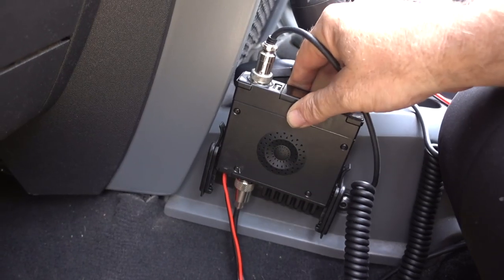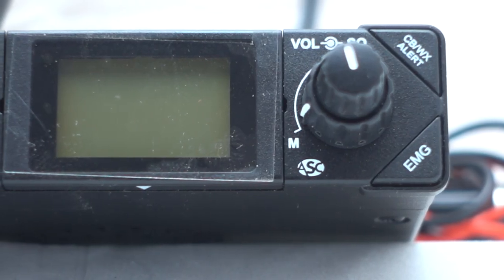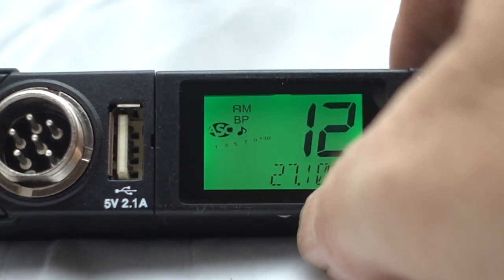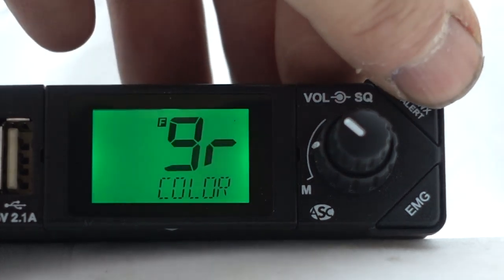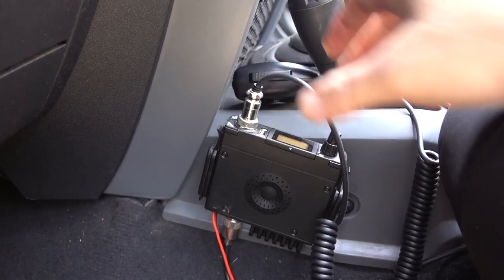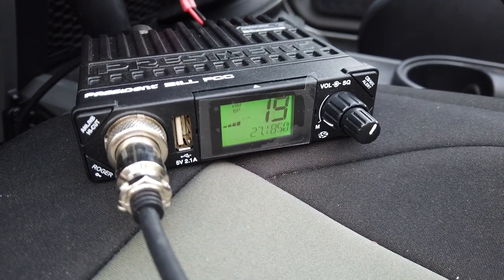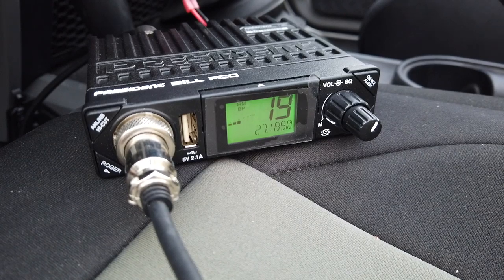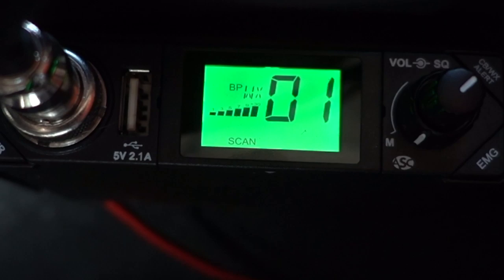President Bill In My Jeep? | A Backup CB Radio For The Jeep Wrangler Full Review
Amazon Link to the Radio
Yes, President Bill was in My Jeep. The President Bill FCC. If you go offloading or travel with others this just may be the backup radio your looking for in your Jeep Wrangler.